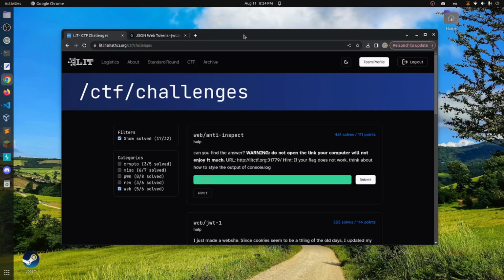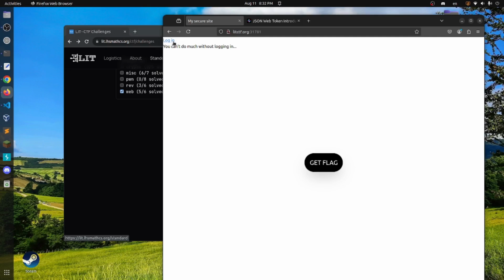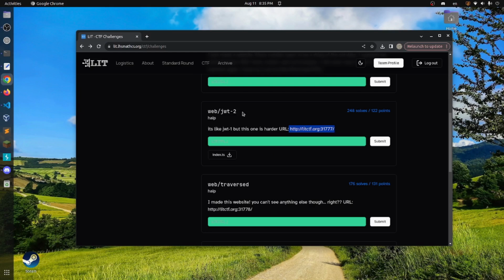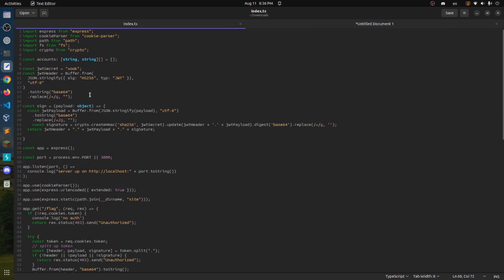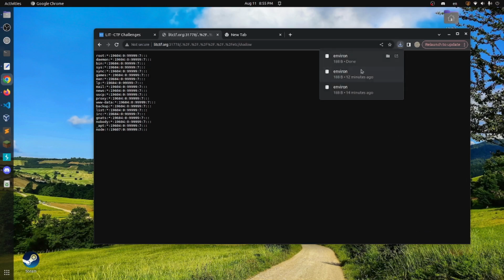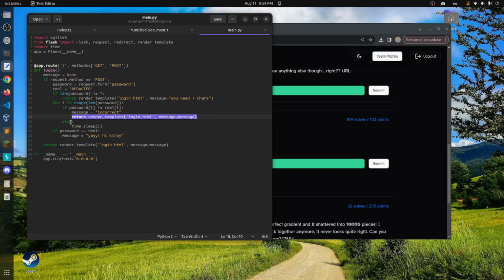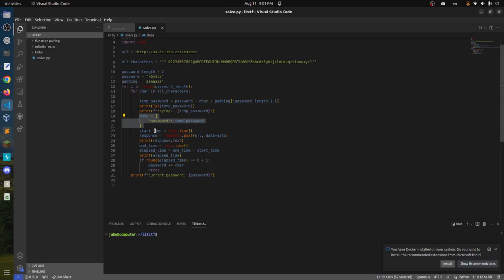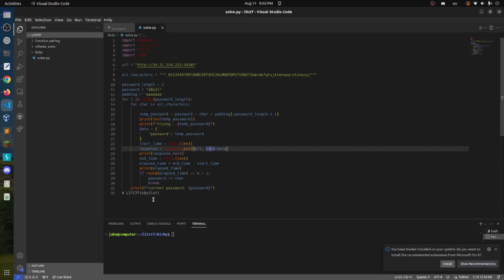LITCTF 2024 - 5x Web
web challs i could solve for LITCTF 2024

0:00 anti-inspect
1:00 jwt-1
2:47 jwt-2
4:44 traversed
6:19 kirbytime